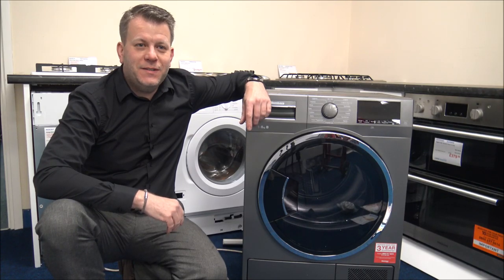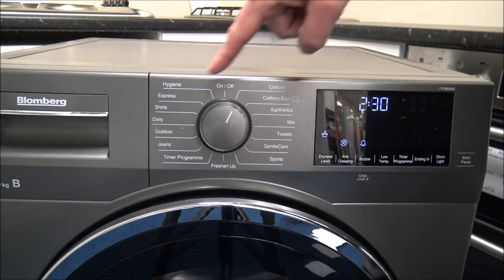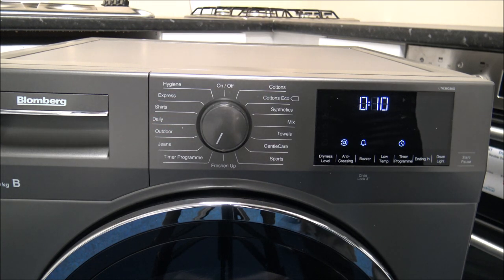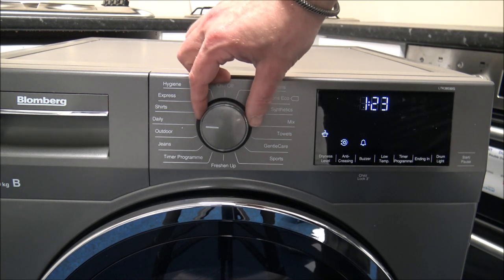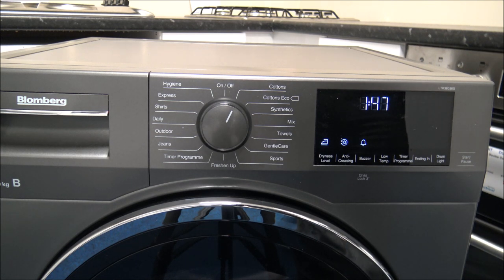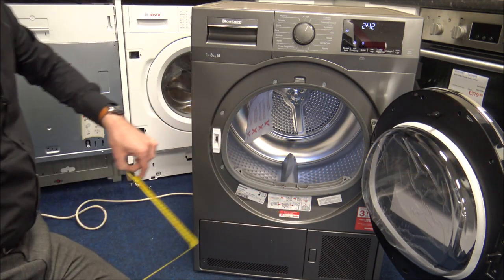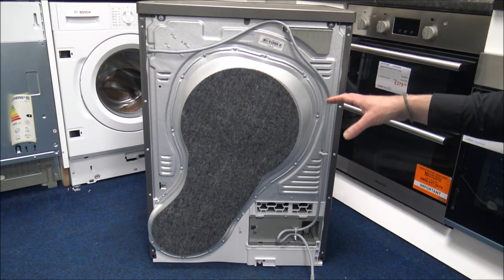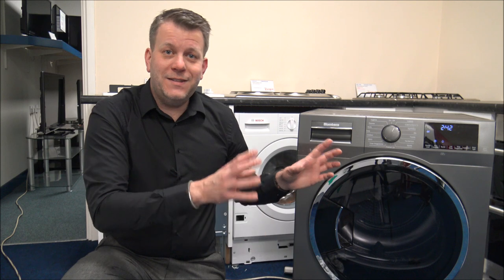Blomberg LTK38030 8Kg Condenser Tumble Dryer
In this video i show the Blomberg LTK38030 8Kg Condenser dryer and some of the features and benefits it offers.